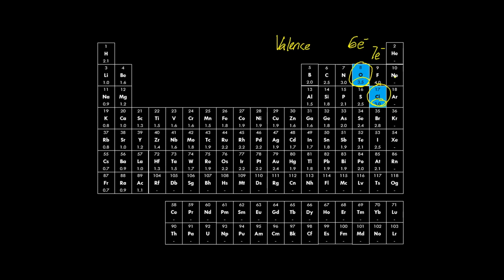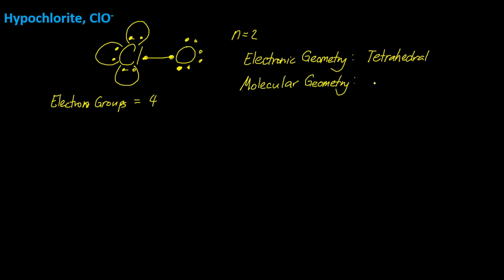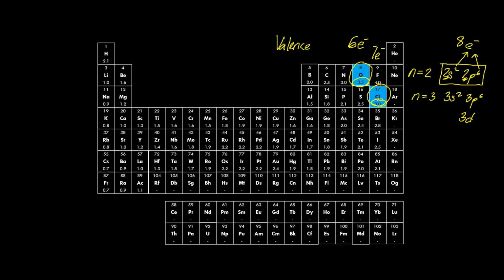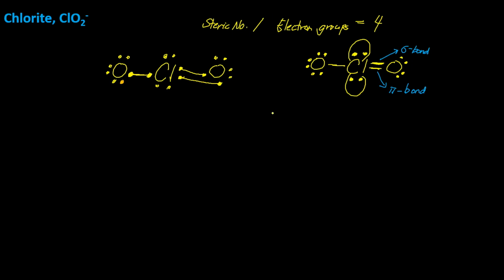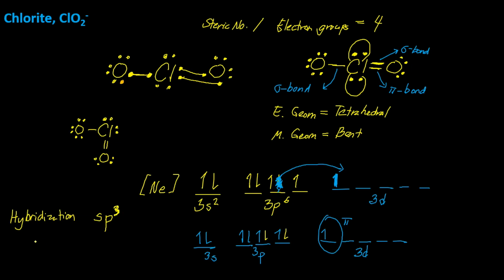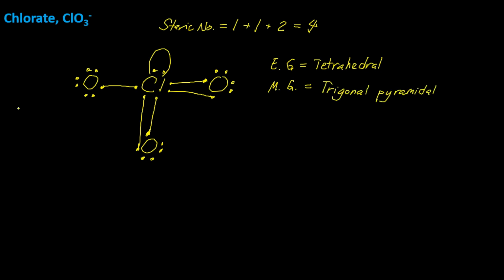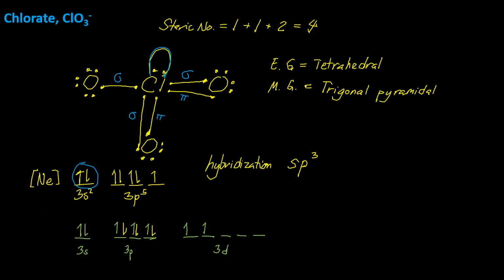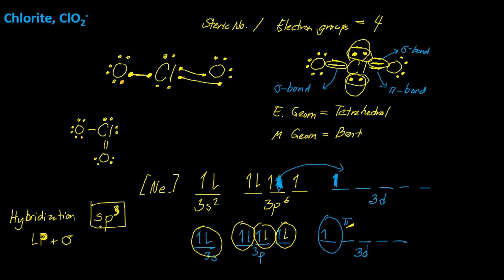Hybridization of Chlorine in Hypochlorite ClO-, Chlorite ClO2-, Chlorate ClO3-, Perchlorate ClO4-